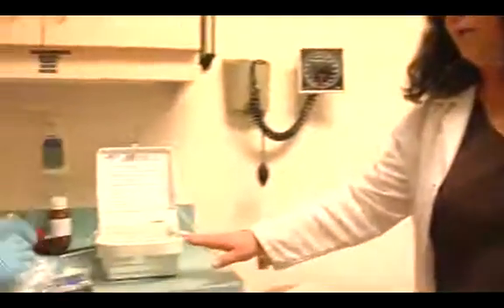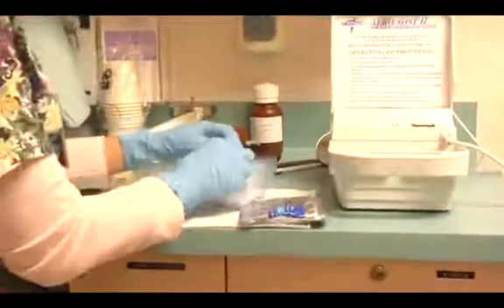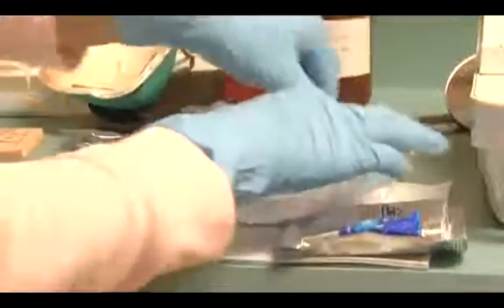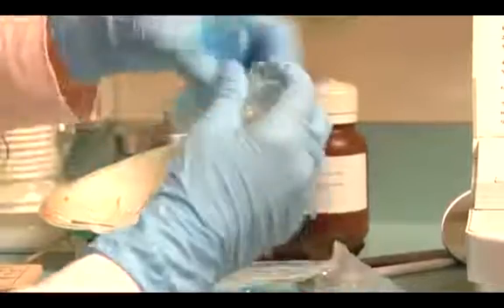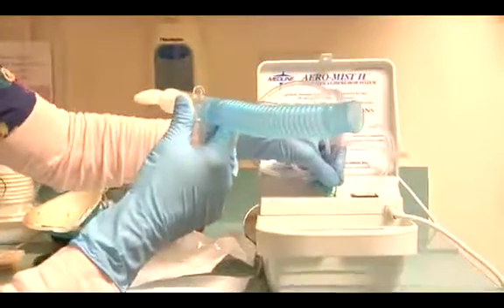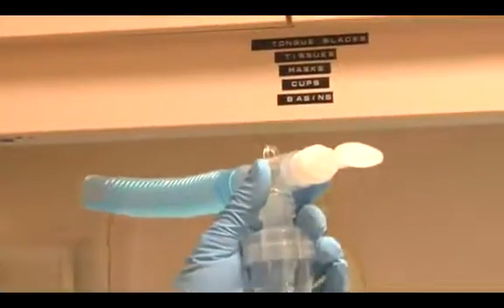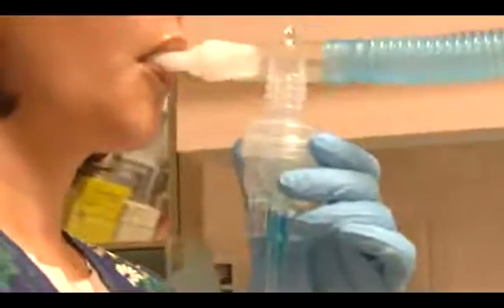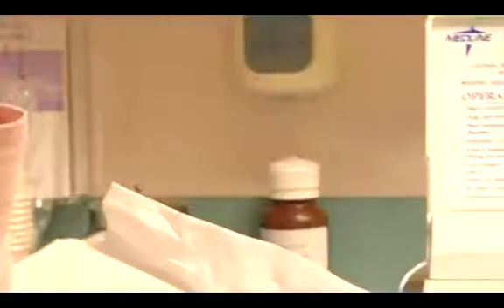How to Use a Nebulizer for Asthma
How to Use a Nebulizer for Asthma. Part of the series: Asthma Treatments. A nebulizer machine is often available by prescription for asthma treatment, and it uses a tubing that needs to be cleaned regularly. Find out how to assemble and use a nebulizer with help from a doctor and chief of allergy, asthma and immunology in this free video on asthma and nebulizers.